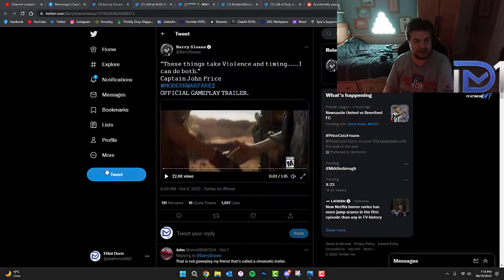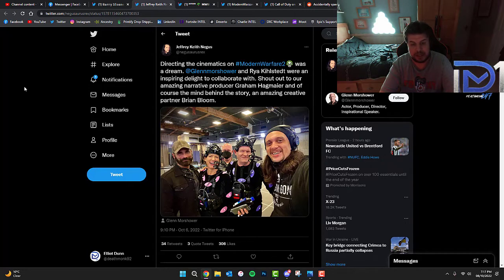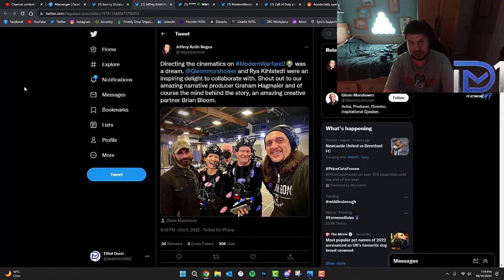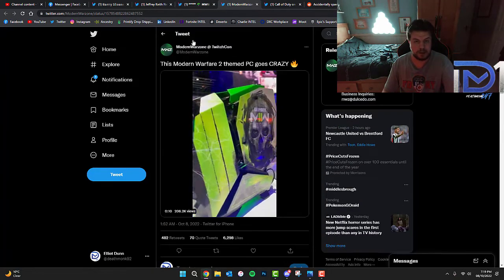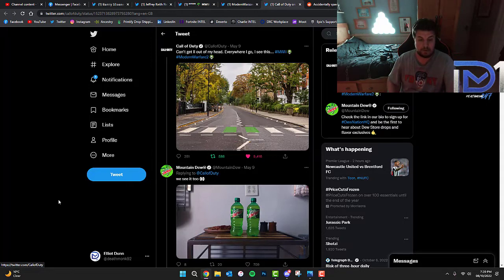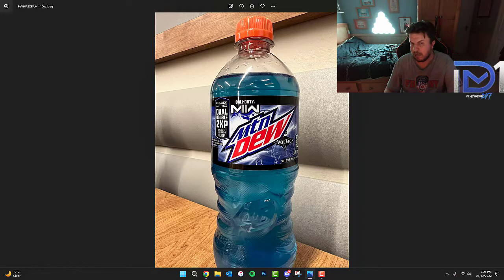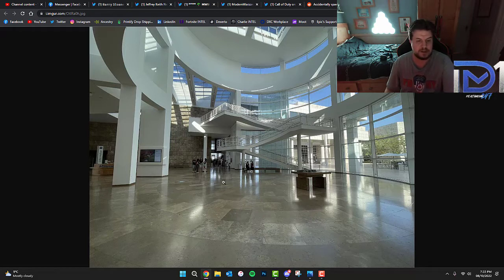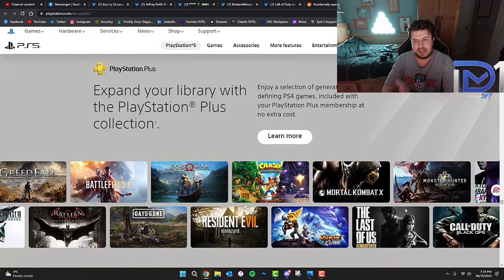Modern Warfare II: MOUNTAIN DEW, CUSTOM PC AND PS5, BLACK OPS 1 IN PS PLUS!